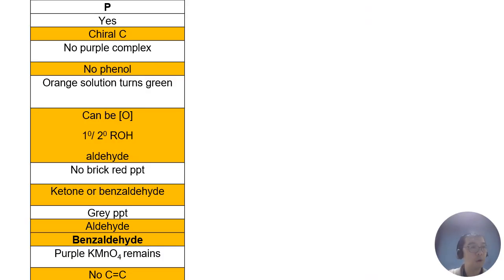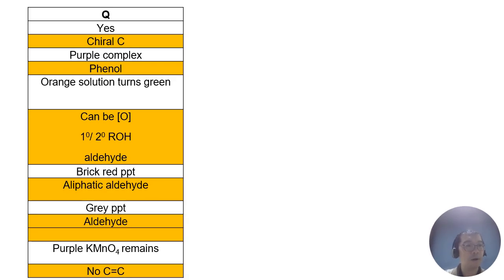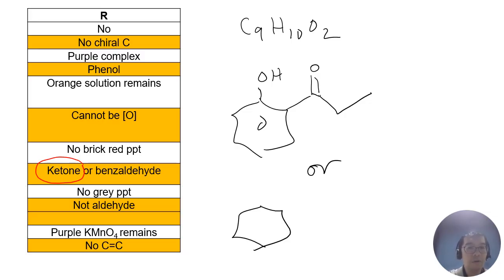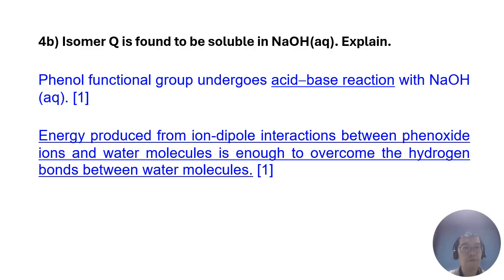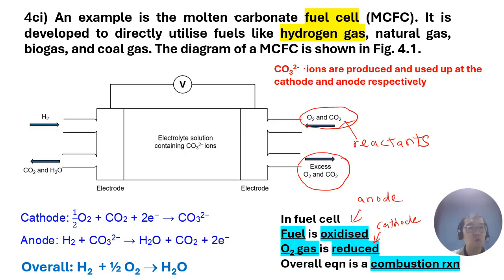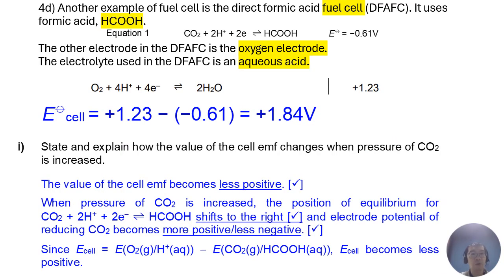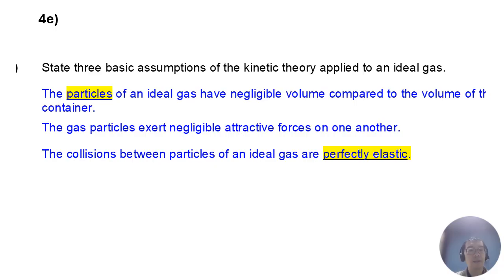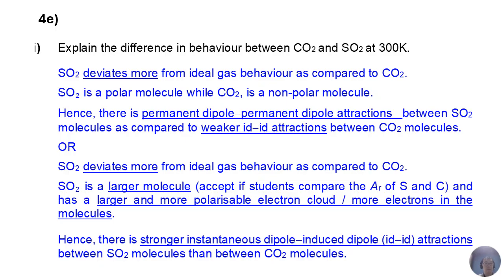2025 H2 CM Prelim P2 Q4